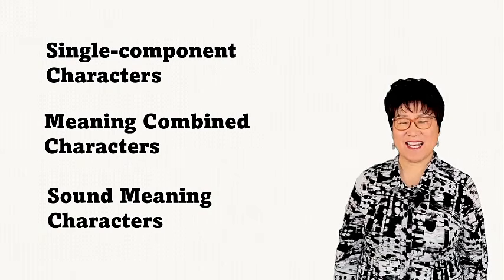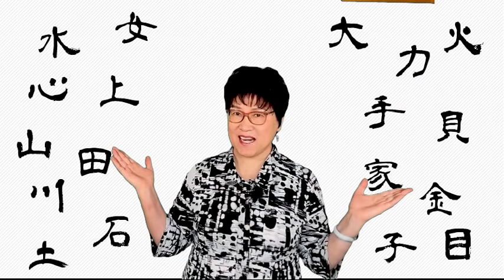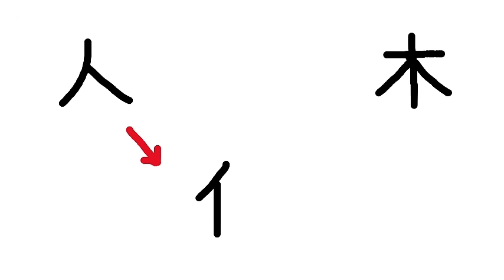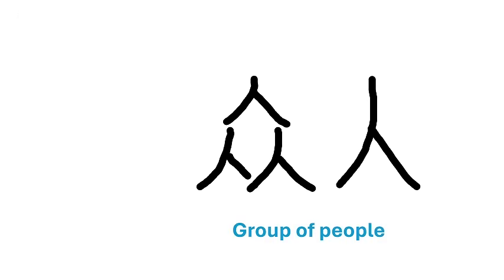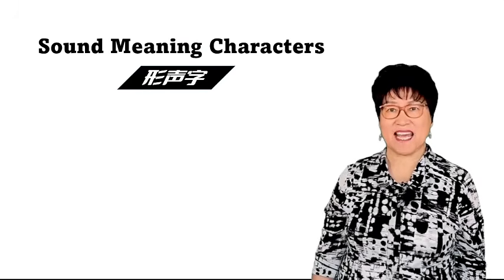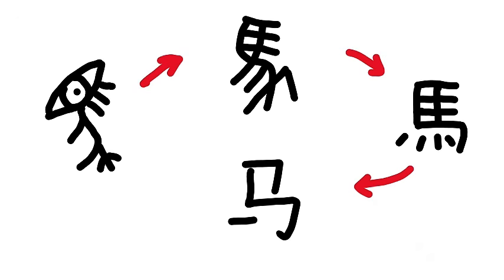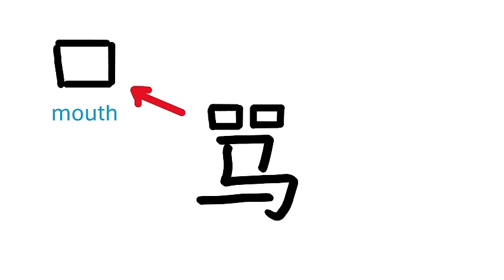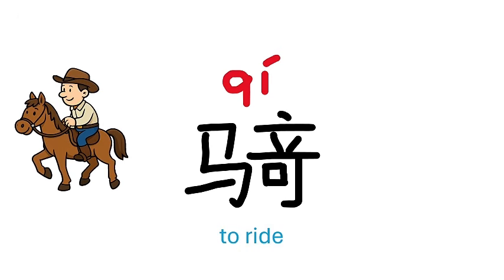How Are Chinese Characters Formed? | 3 Major Types Explained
Chinese characters are not random symbols — they are built with clear logic and structure.

In this video, you’ll learn how Chinese characters are formed by exploring the three major types of Chinese characters:
 1. Single Component characters (独体字)
 2. Meaning-combined characters (会意字)
 3. Sound-meaning / semantic-phonetic characters (形声字)

Through clear explanations, visual examples, and character animations, you’ll see how:
 • ancient drawings evolved into modern characters
 • meanings are combined to create new ideas
 • sound and meaning work together in most Chinese characters

You’ll also learn why 70–80% of Chinese characters belong to the semantic-phonetic category, and how understanding character structure can help you memorize faster, read better, and enjoy learning Chinese more.

This video is perfect for:
 • beginners learning Chinese characters
 • intermediate learners who want deeper understanding
 • anyone curious about the logic and beauty of Chinese writing